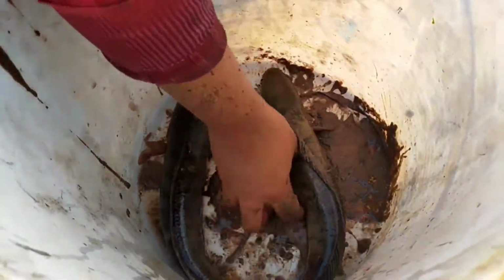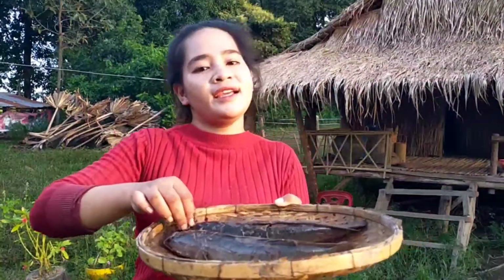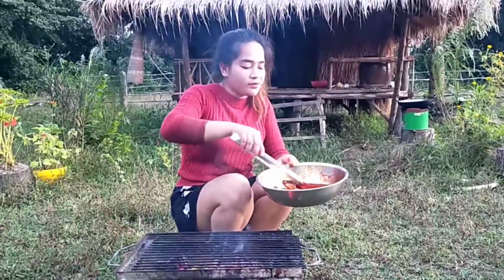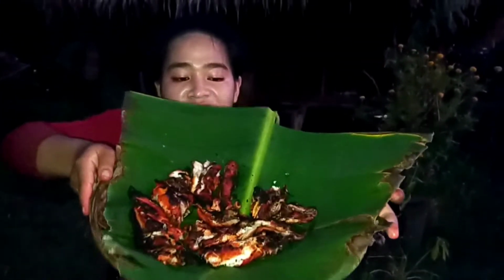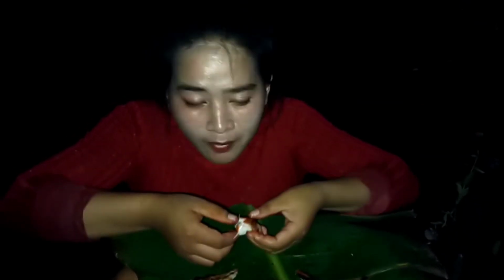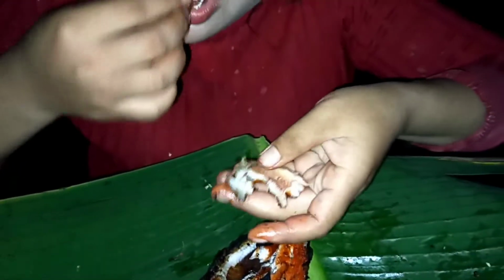Multi Skill of Catching Fish at Field and Grilled Fish Recipe/Oun Cooking!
For this video is show about multi skill of catching fish at field and grilled fish recipe . Moreover we will show about culture lifestyle , countryside life , the real rural of living , use life to be happy , the way of finding food in forest and field too . Father more this channel talk about the amazing of cooking and the new techniques for cooking also . especially , when you guys visited my channel you will know more about the traditional Asean food , which is popular . Is not at all , Some of my video in this channel also show about the the adventure in forest and how to use life in forest too. All of this contents I think all of you are happy to watch and can help guys to solve your problem , example like how to cook yummy food . I promise that I will try my best to make more good video and everybody can recommend me also .
Find Food in Forest Meet Chicken and Red Ants / Countryside Easy to Find Food for Eat !